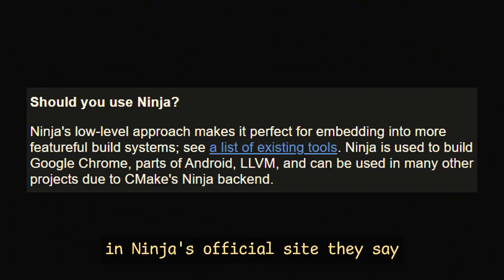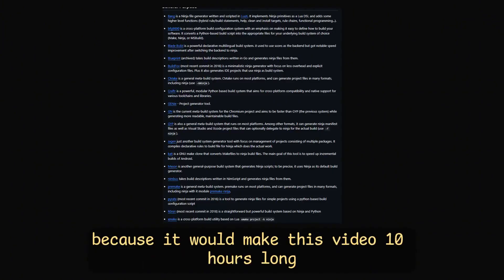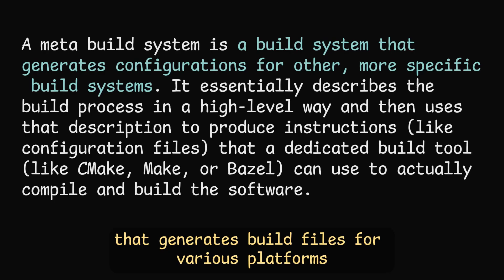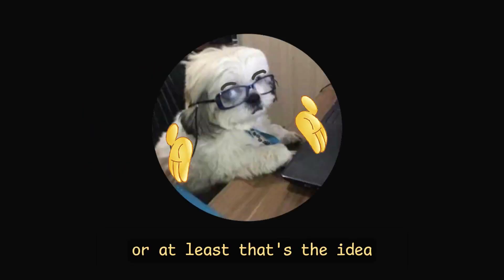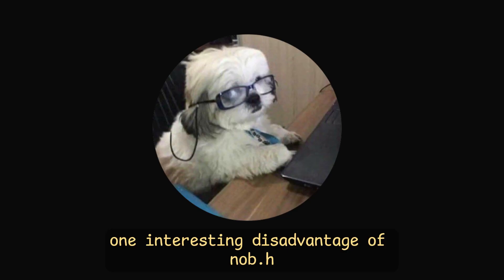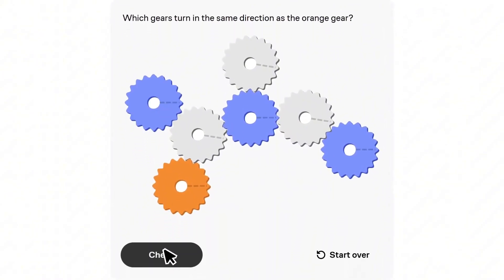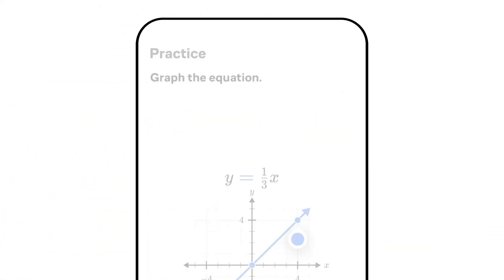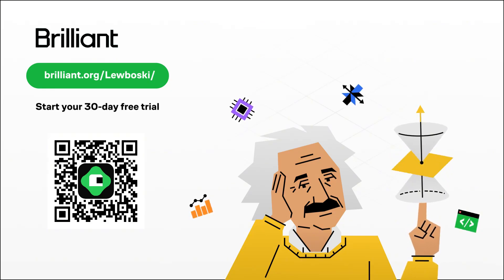Build System For C in C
Timestamps:
00:00 Intro
00:06 Shell Script Approach
00:53 GNU Make
02:11 Ninja
03:20 CMake
04:23 nob.h
06:24 Zig Build
06:43 My Build System
09:12 Outro